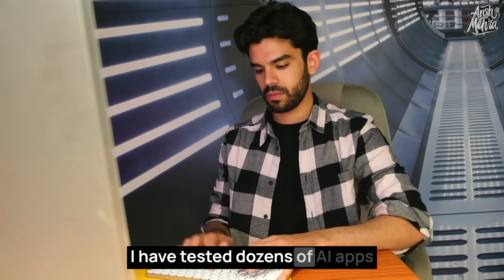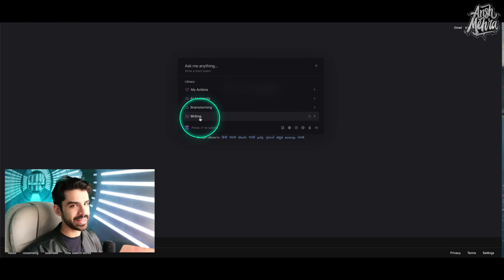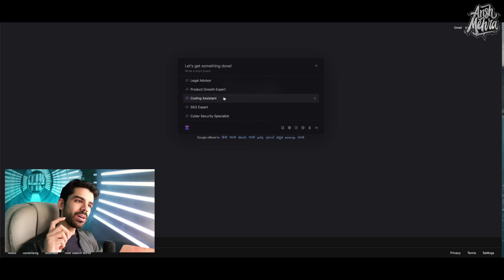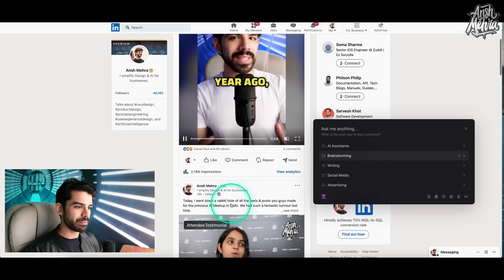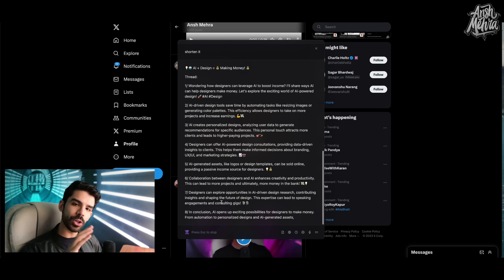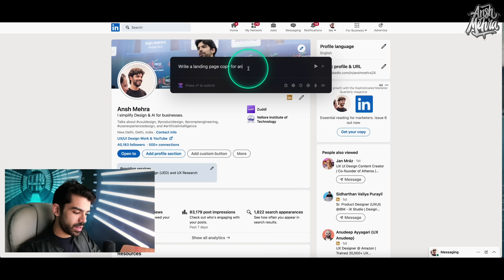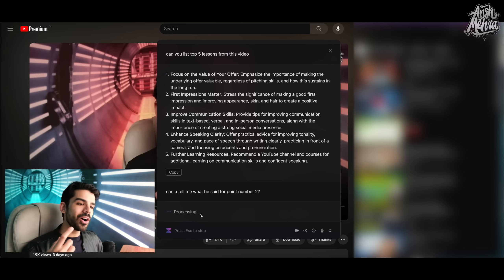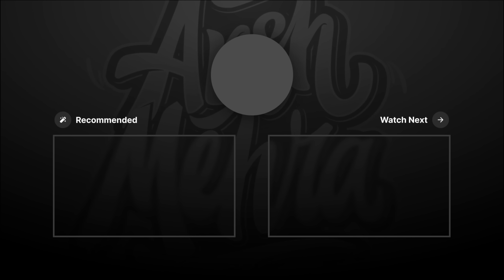How to use AI in Google Chrome?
I have tested dozens of AI apps and extensions to save time.

But most of them were not helpful.

Until now,

Voila is an all-in-one AI Assistant fits right onto your Google Chrome as an extension.

You can use this tool to -
👉🏽 Ask questions & look up up-to-date information.
👉🏽 Summarise YouTube videos.
👉🏽 Write high-quality social media posts, articles, and blog posts.
👉🏽 Correct spelling and grammar errors, translate and summarise text.